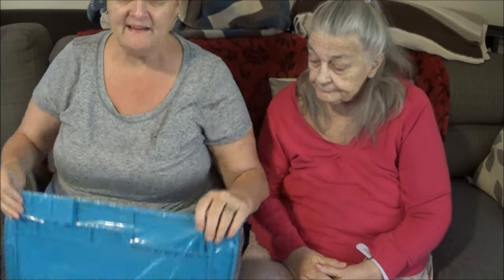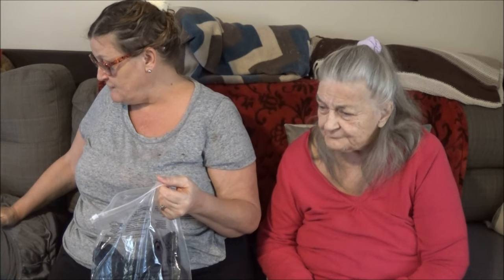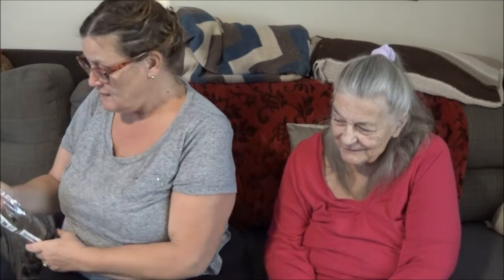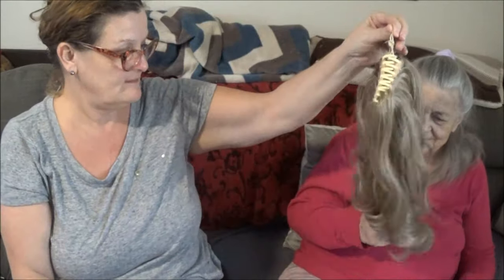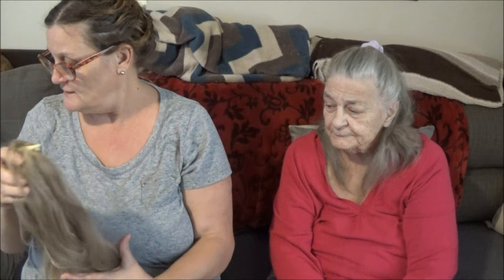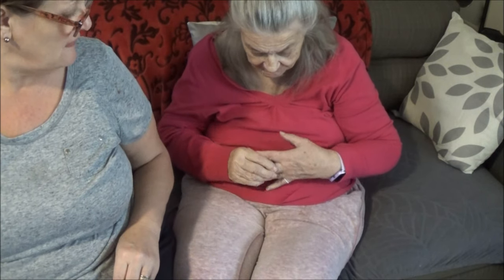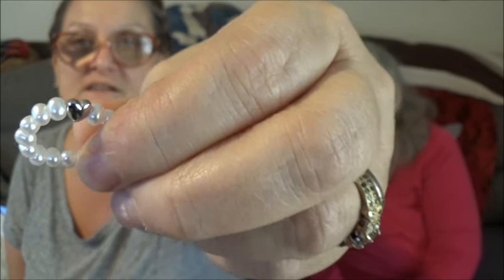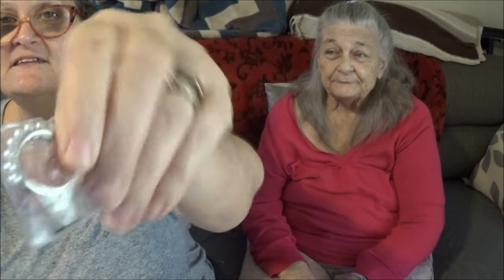Temu Temu and more Temu